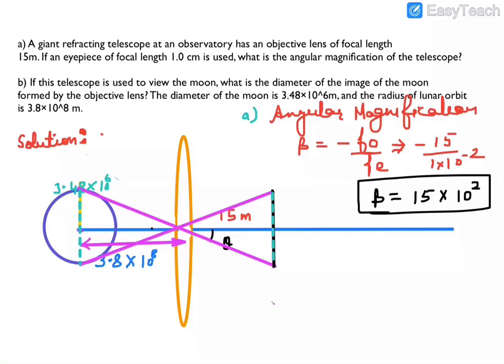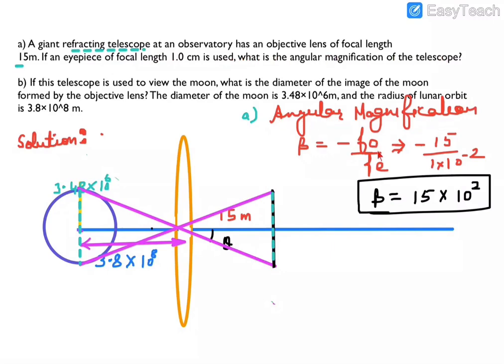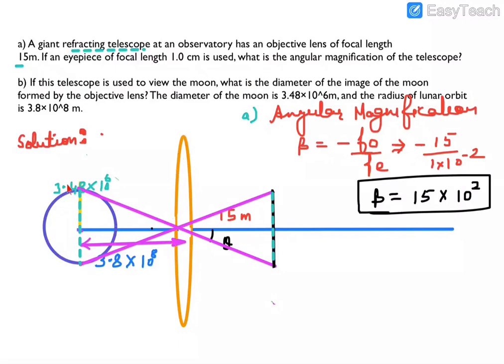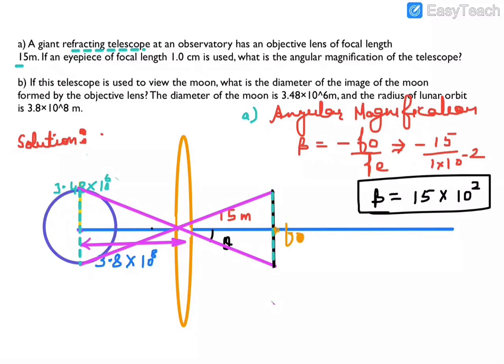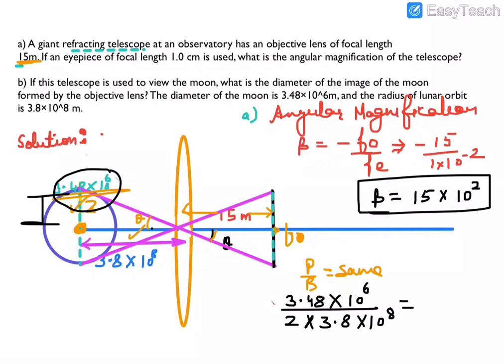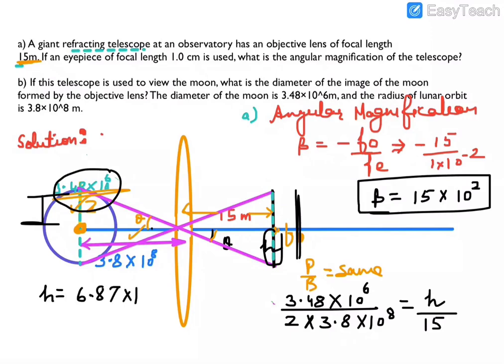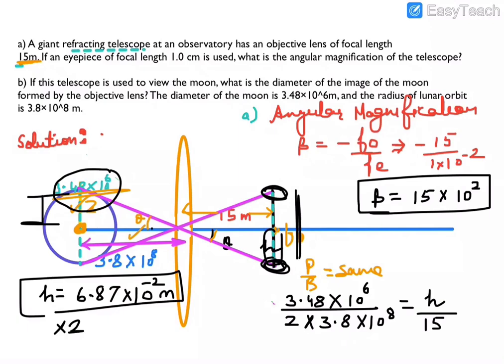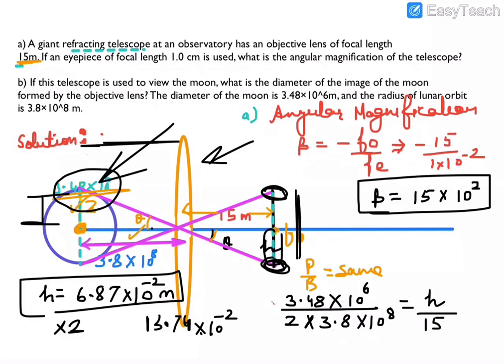Q 14. A giant refracting telescope at an observatory has an objective lens of focal length 15m. If